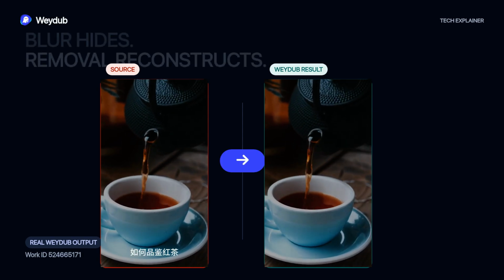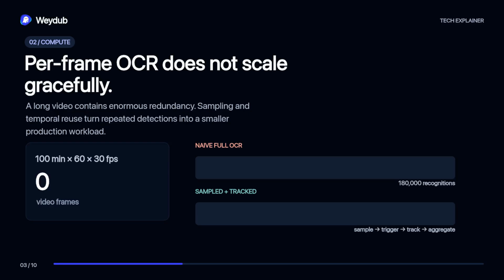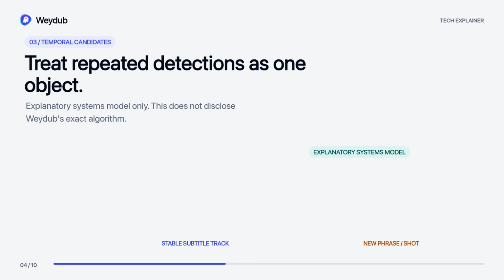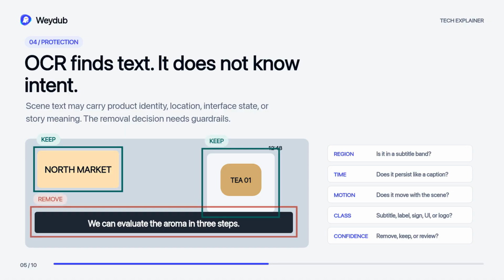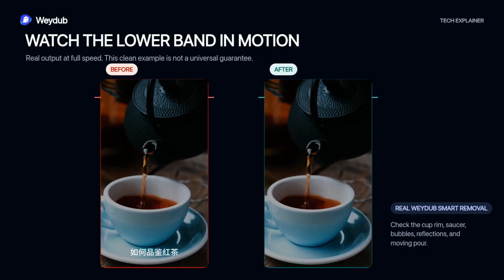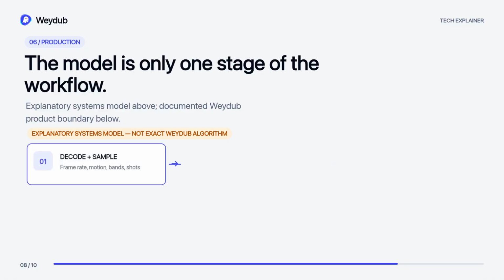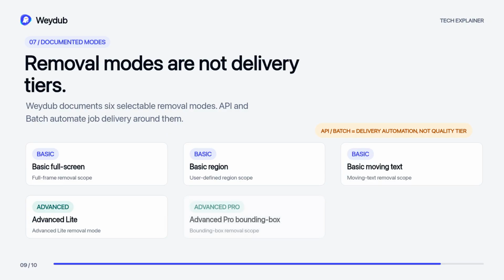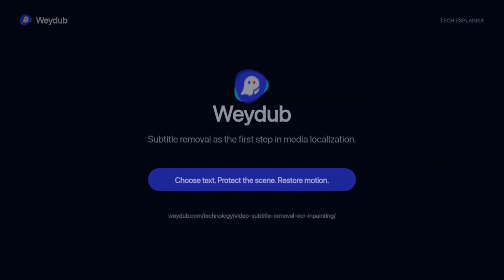Why Subtitle Removal Is Harder Than Blurring Text | OCR + Video Inpainting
Why is production subtitle removal harder than placing a blur over text?

This technical explainer uses a real Weydub before-and-after example to examine the full problem: per-frame OCR cost, temporal evidence, false-positive protection, image versus video inpainting, motion consistency, and the production workflow around review and export.

The temporal candidate graph and pipeline diagrams are explanatory systems models. They do not disclose Weydub's exact algorithm, and they do not assert automatic routing, GPU queues, or caching as confirmed internal implementations.

Documented Weydub removal modes shown in the video:
- Basic full-screen
- Basic region
- Basic moving text
- Advanced Lite
- Advanced Pro bounding-box
- Advanced Pro full-screen

API and Batch describe delivery automation boundaries, not additional quality tiers.

Chapters:
0:00 Real before and after
0:25 Why the target is not a rectangle
0:59 The cost of per-frame OCR
1:36 Temporal candidate graph
2:15 Protecting scene text from mis-erasure
2:50 Image versus video inpainting
3:34 Real result at full speed
3:55 Explanatory production workflow
4:42 Documented Weydub removal modes
5:16 Quality, cost, speed, and evaluation